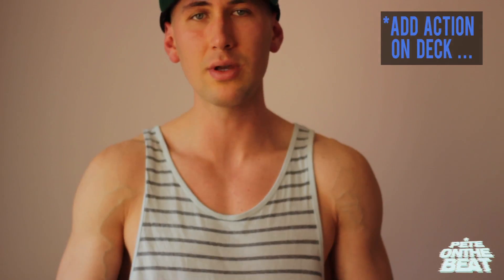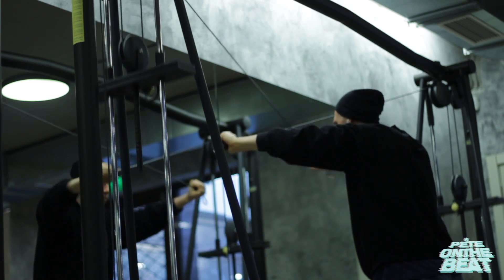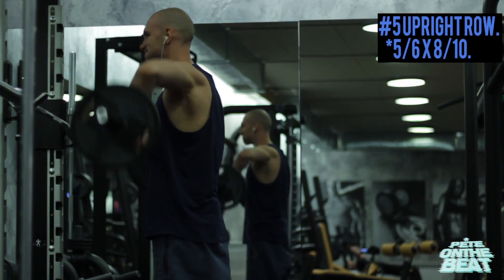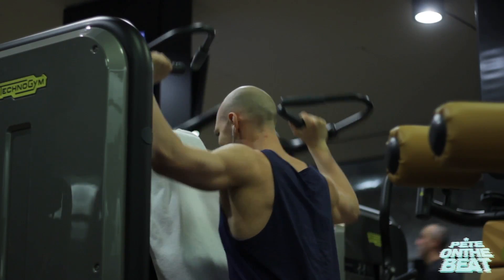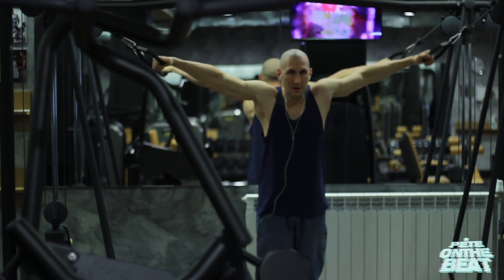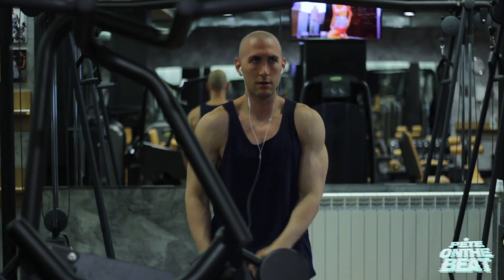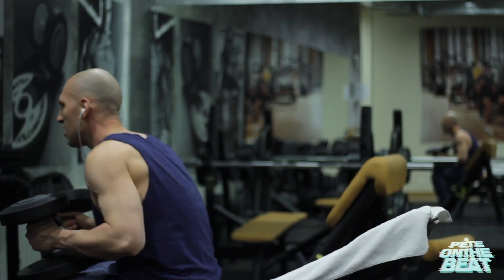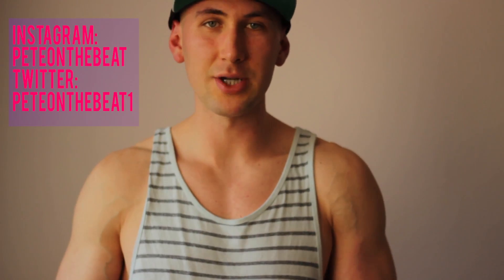HOW TO BUILD BIGGER SHOULDERS AND CHEST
PETEONTHEBEAT.COM

INSTAGRAM.COM/PETEONTHEBEAT
TWITTER.COM/PETEONTHEBEAT1

#1. SUPERSET REAR CABLE RAISE | FACE PULLS - 5 X 12 /15.

#2. SEATED SIDE RAISE - 6 X 12/15.

#3. STANDING SIDDE RAISE - 6 X 12/15.

#4. UPRIGHT ROW - 5/6 X 8/10.

#5. HAMMER STRENGTH SHOULDER PRESSES - 3/6 X 10/12/15.

#6. CABLE CROSSOVER - 3/6 X 10/12/15.

#7. HAMMER STRENGTH CHEST PRESS - 3/6 X 10/12/15.

#8. INCLINE DB FLYS - 3/6 X 10/12/15.

#9. INCLINE DB PRESS - 3/6 X 10/12/15.

*YOU CAN ADJUST THE TOTAL VOLUME IN ORDER TO MAKE IT PERFECT FOR YOU, BUT FOR BEST RESULTS KEEP THE ORDER THE SAME.

UNTIL NEXT TIME. YOURS TRULY.
POTB